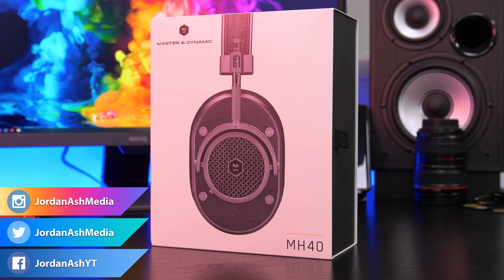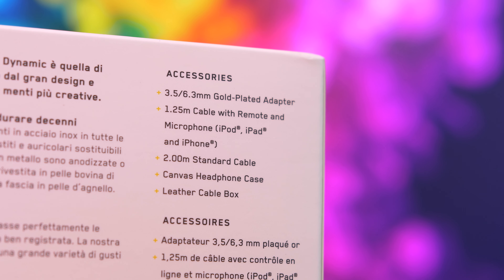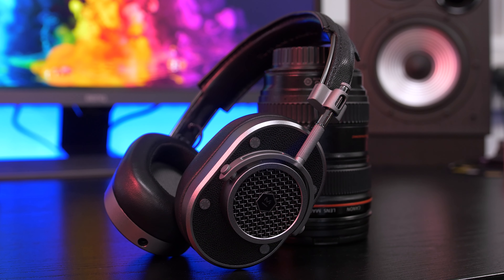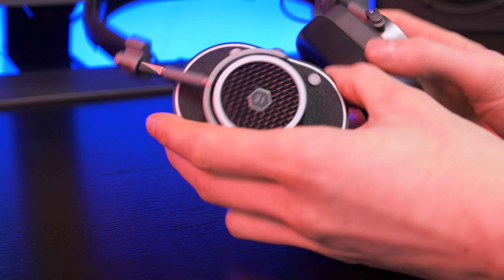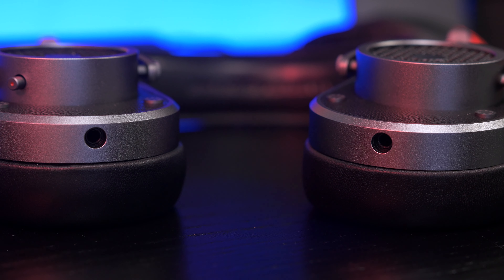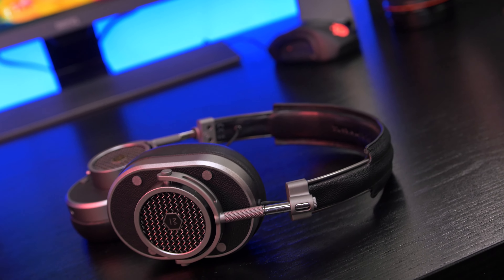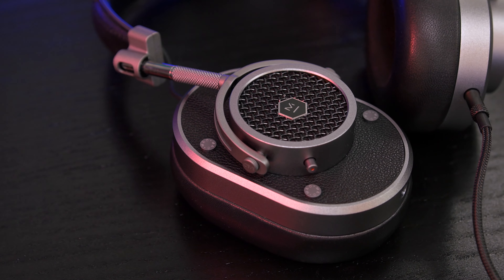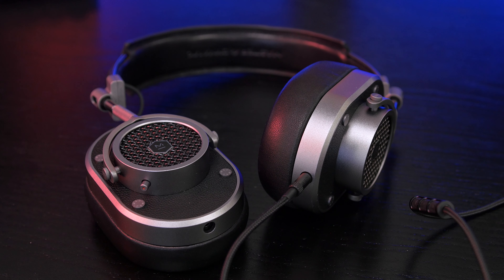Master & Dynamic MH40 Over Ear Headphones Review [4K]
Check out Peddler and the competition below!